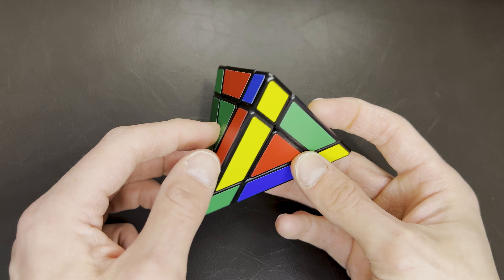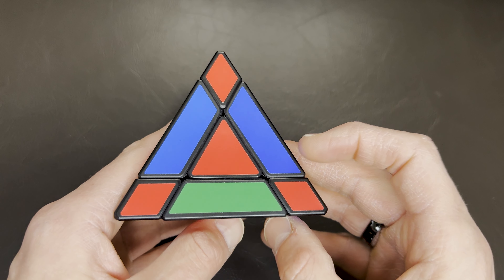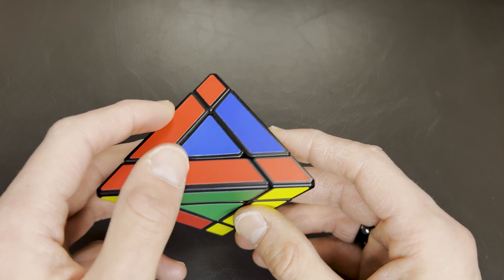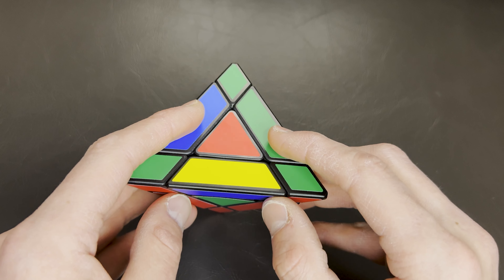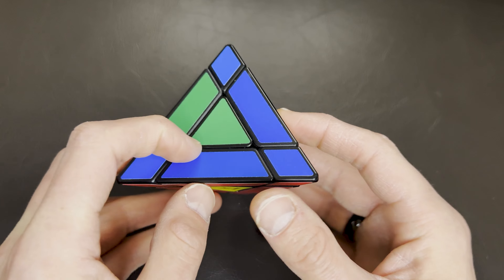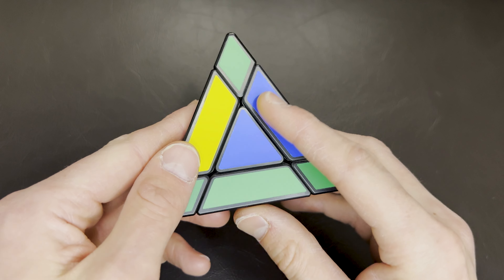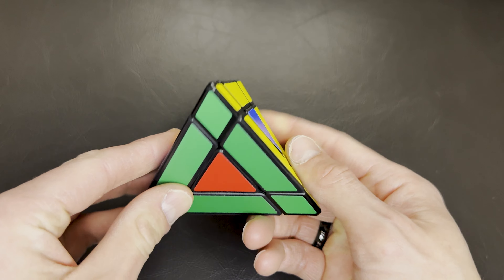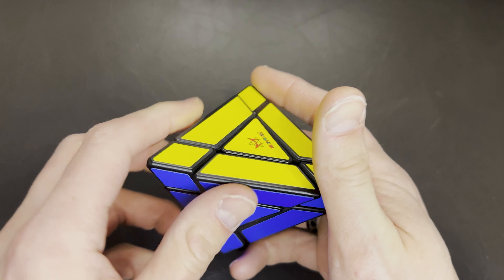How I Solved The Pyraminx Edge (variation of the Rubiks Cube) - Simple quick tutorial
Welcome!  Thanks for coming. This one is called the pyraminx edge and it is a rotational slide puzzle.  Each of the four sides of this puzzle has 7 segments.  The outer edges of the Pyraminx rotate around the centers, which is how is gets its name.
The objective is to get one solid color on every side.  The magic to solving this puzzle is within this video, so have a look!  Join me on a puzzling adventure and learn the secret techniques of this puzzle.  Full of tips to solve it fast, take a look at the step by step process laid out in an easy guideline.  Learn about puzzles in a uniquely designed Cast Coaster puzzle and learn how it all works. 🧩🔄 Dive into a world of intricate connections and mesmerizing visuals.  And if you want to see my speed solve, take a look at my short videos!